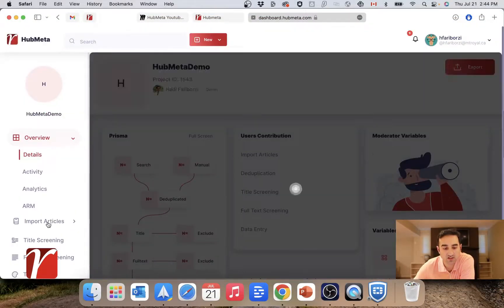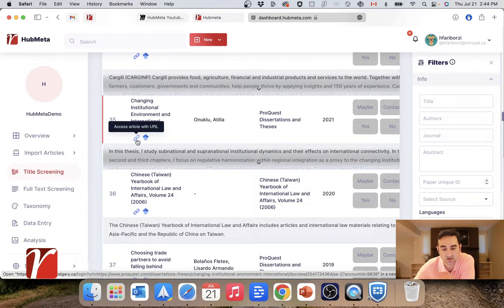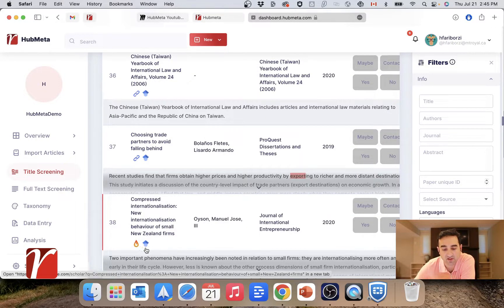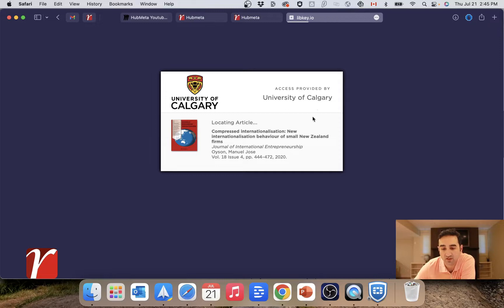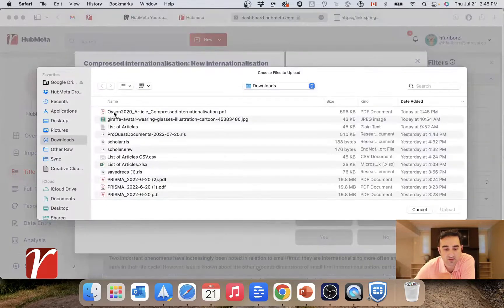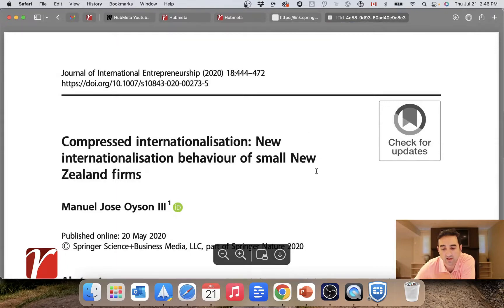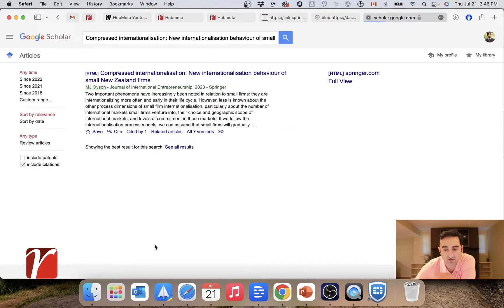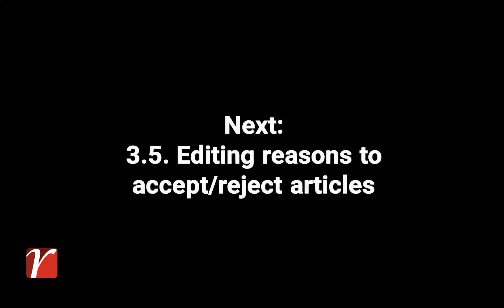3-4 How to do a systematic review or a meta-analysis with HubMeta: Downloading article fulltexts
In this video, we will see how you can attach the fulltext PDF of articles in title/abstract screening and some quick ways to find your articles. We will briefly explain the benefits of adding the fulltext of articles and giving them a quick look even in title/abstract screening.